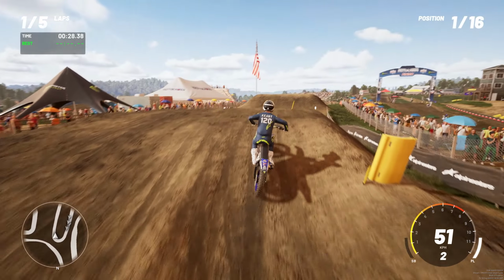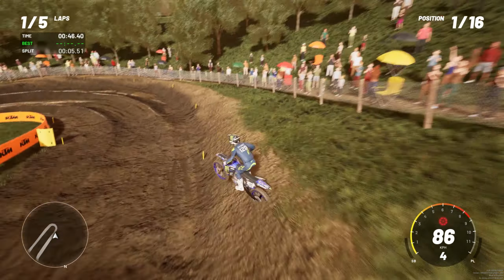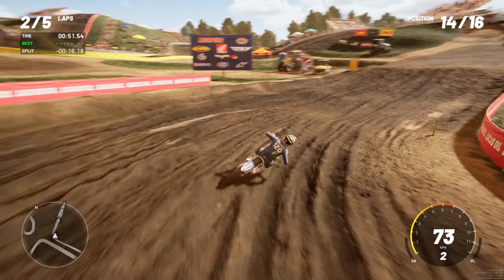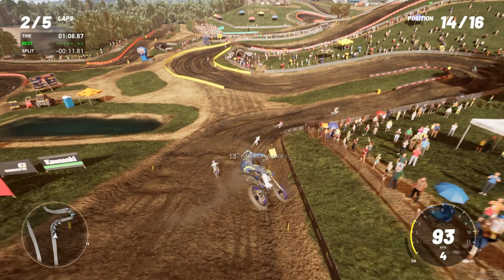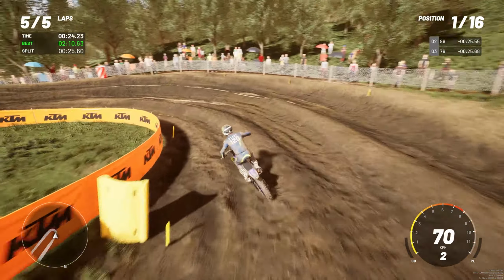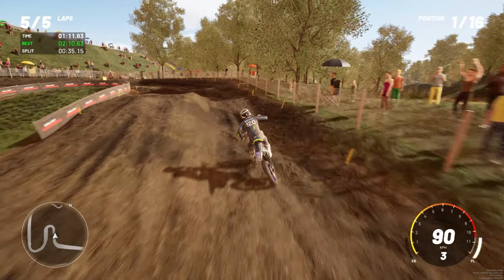Unadilla 2023 Recap/Track Showcase! - MX vs ATV Legends!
Hope you enjoy! Unadilla is an awesome track!